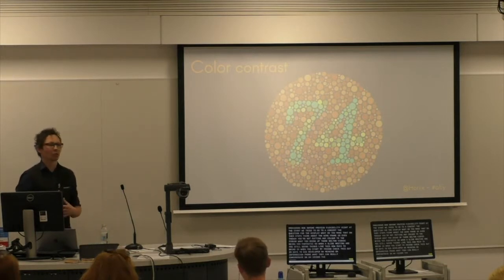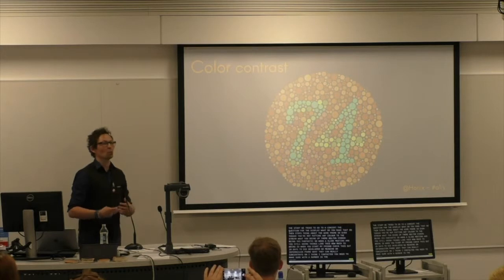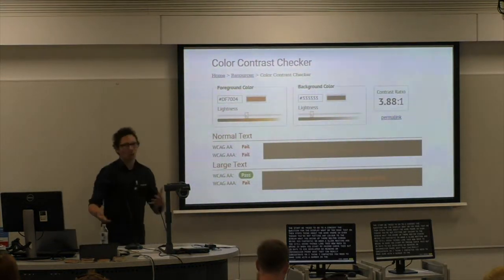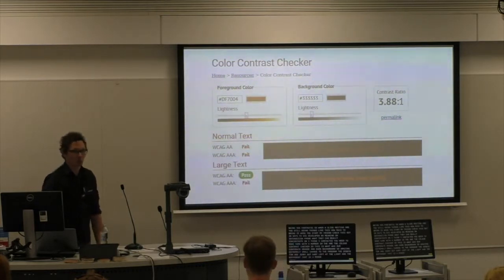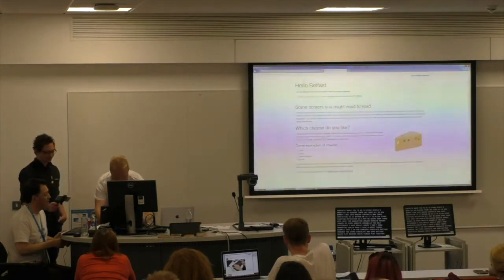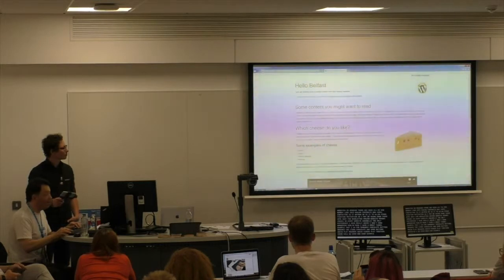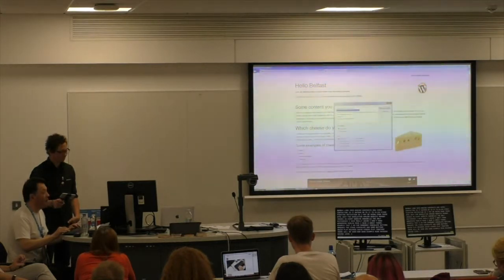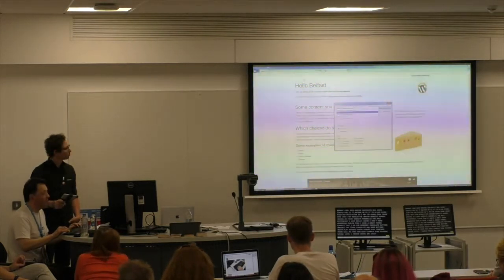James Hall: Quick Fixes and Adding Accessibility to your Workflow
Our agency are working on their way to become a fully accredited accessible agency with every project being tested internally and externally for accessibility issues, it’s not been an easy road and we would like to share our experiences with you.
By providing live demonstrations and real world experiences James will talk through quick wins to help make your sites accessibility and help you agency move forward to only producing accessible websites without interfering with workflow.